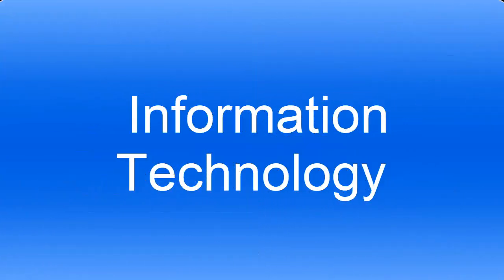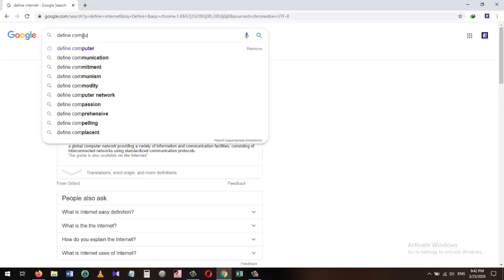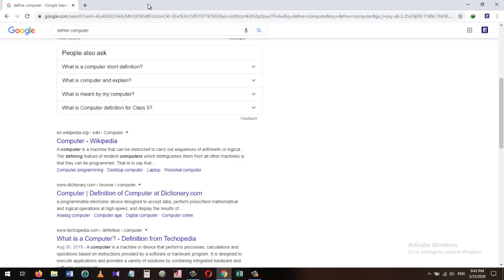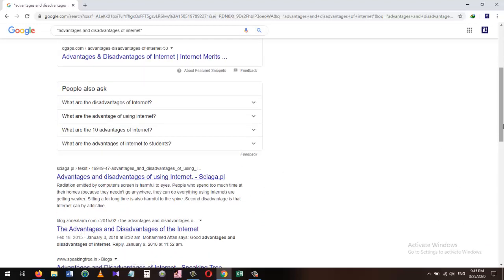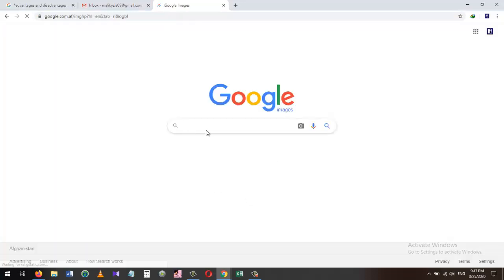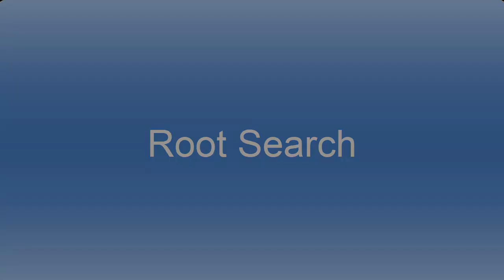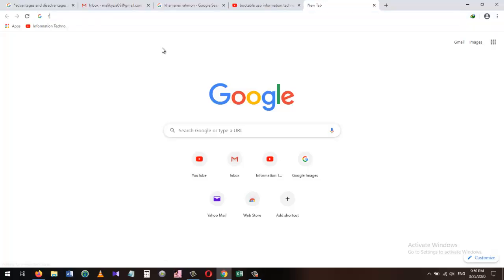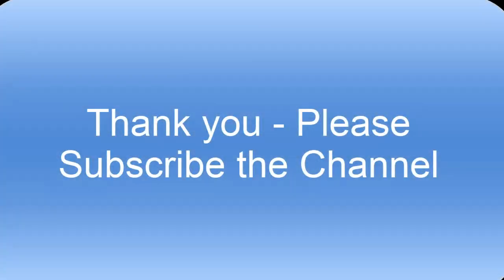10 most important Computer Tricks Every Computer User Must Know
10 most important Computer Tricks Every Computer User Must Know, Windows 10 Tips & Tricks You Should Be Using! 2020.

In this video I will share ten best and most useful windows computer tricks that every computer user should know,  these 10 secret window 7 , 8 , 10 tricks will help you .

These are tips and tricks for Windows 10 for both beginners and power users… While Windows 10 may be the most convoluted operating system Microsoft has ever created, it does include many handy features that are quite useful.
I will ten tricks and features that will help you get the most out of using Windows 10. Because there are many of you watching this that have recently upgraded, this video will include a mix of the newer features with some of the older classics that are still available for use with Windows 10.